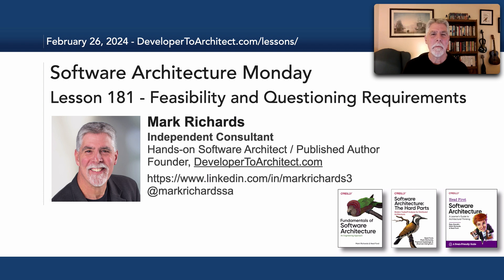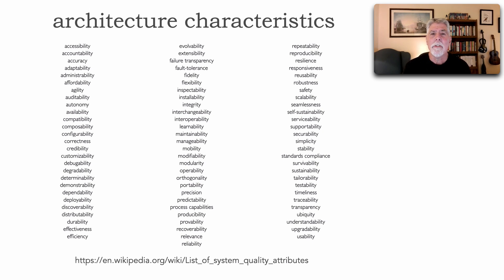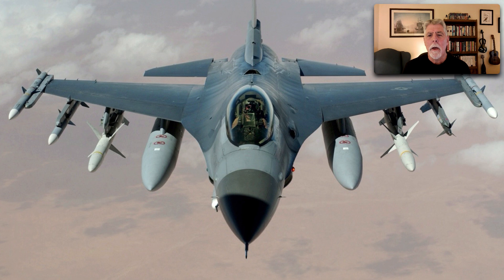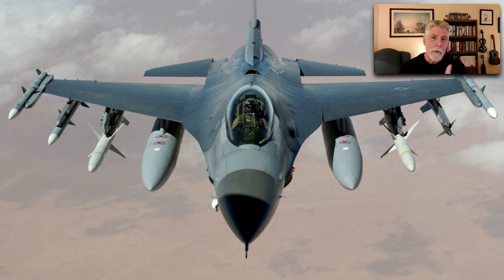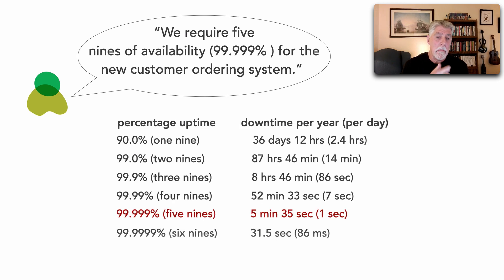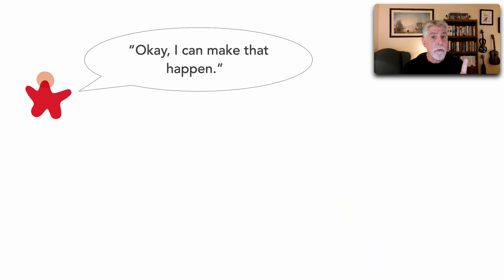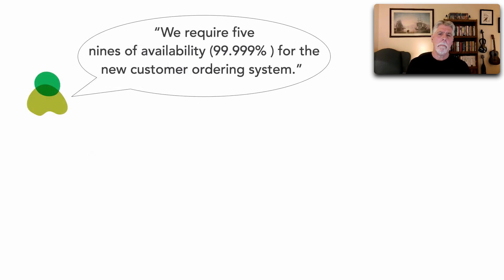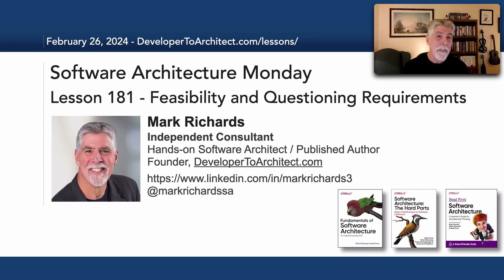Lesson 181 - Feasibility and Questioning Requirements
Feasibility is an often overlooked architectural characteristic. It identifies how feasible your solution is based on time, budget, and skillset constraints. It is also linked to requirements handed down from product owners or business stakeholders. Many times, what architects and development teams receive are not requirements, but rather solutions. Through some story telling and real-world examples, I show in this lesson how to identify real requirements, particularly when a requirement doesn’t seem feasible.